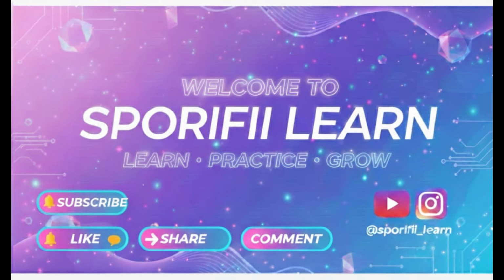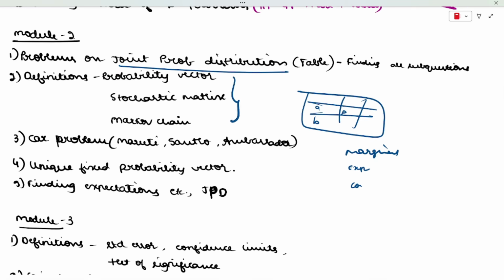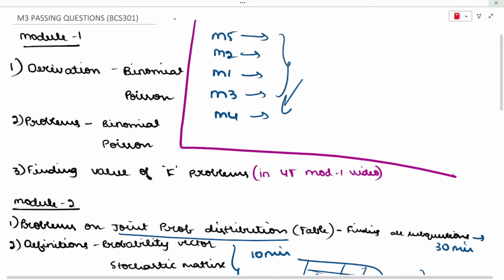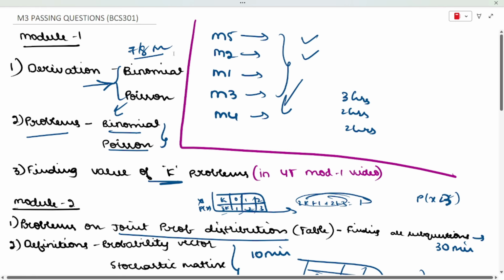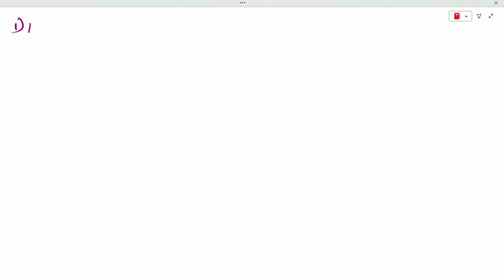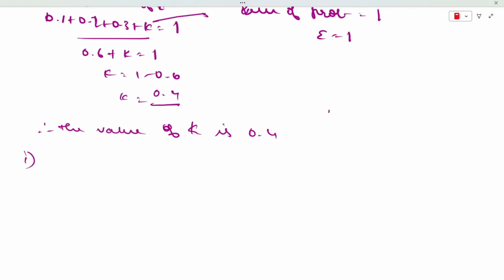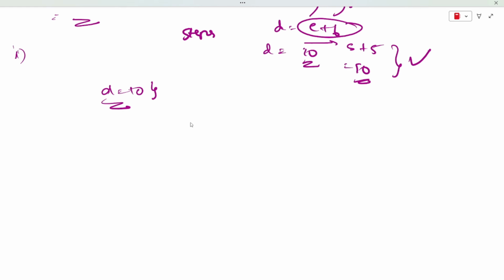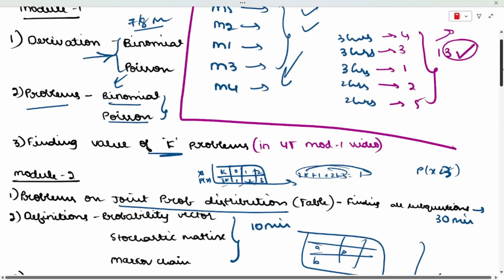NOT Started Maths? 😰 | BCS301 Mathematics for CSE | 70+ Marks in 1 Day | VTU 🚀📘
Struggling with Mathematics for CSE (BCS301)?
Haven’t started yet and exam is near? 😰
Don’t panic! This video gives you a smart 1-day preparation strategy to score 70+ marks in VTU exams.
🔹 Complete BCS301 Mathematics for CSE
🔹 Important & repeated questions
🔹 Unit-wise exam-oriented approach
🔹 Last-minute tips to boost confidence
🔹 Perfect for VTU CSE students
📘 Subject: Mathematics for CSE
📘 Course Code: BCS301
📘 University: VTU
📘 Target: 70+ Marks
ALL MODULES 1 SHOT VIDEOS AVAILABLE
📄 PDF Notes Available
👉 DM on Instagram: @sporifii_learn for PDFs 📩
👉 Watch till the end for maximum scoring techniques
✨ Don’t Panic – You can still score!